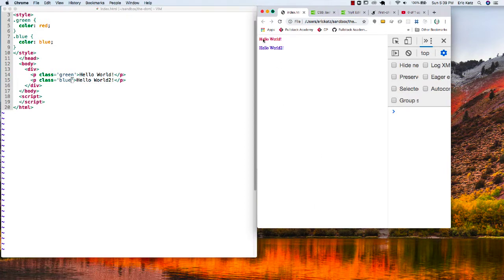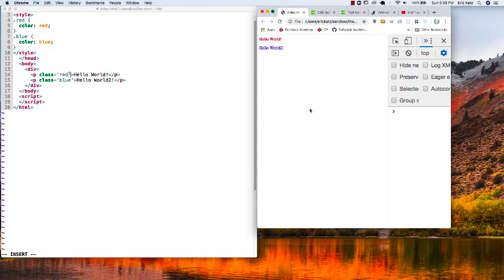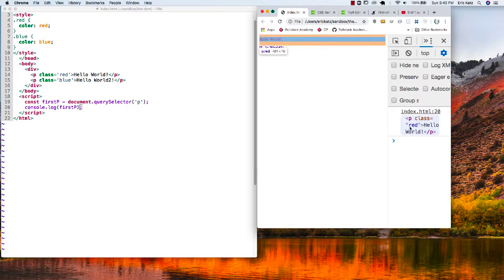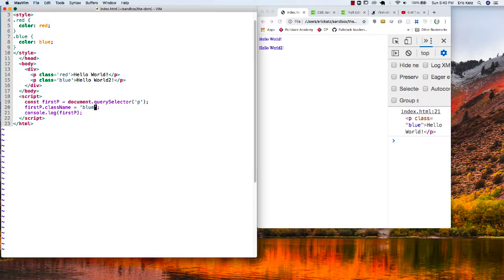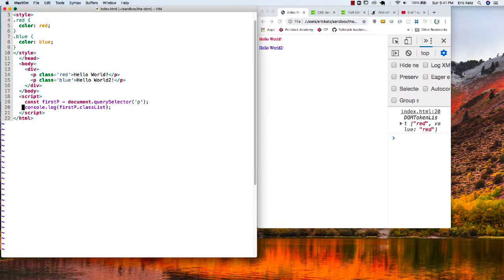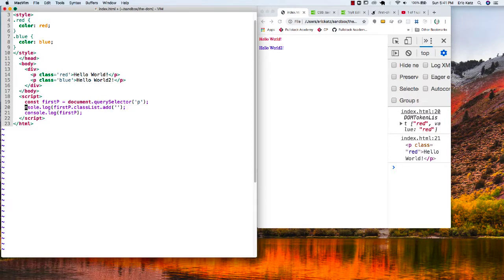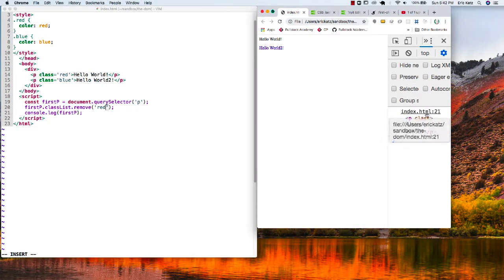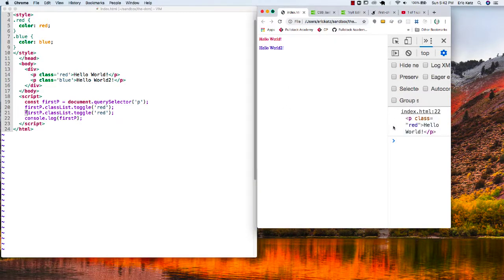DOM: Using className and classList